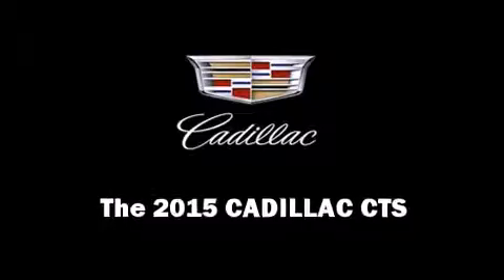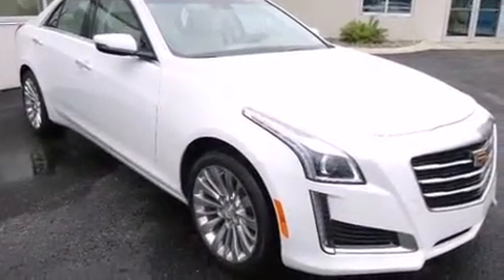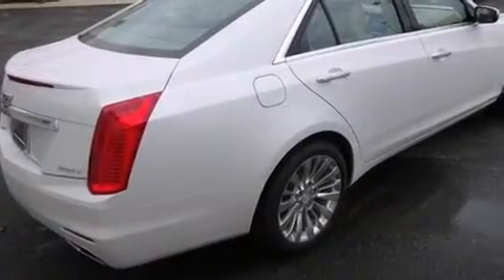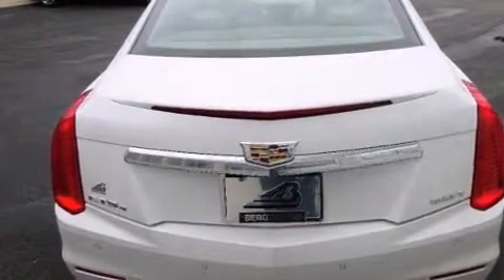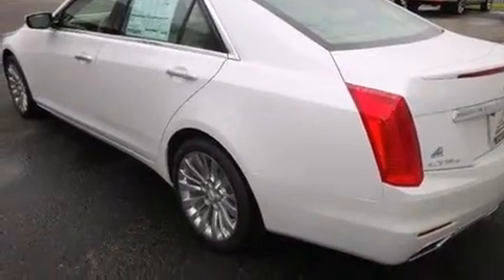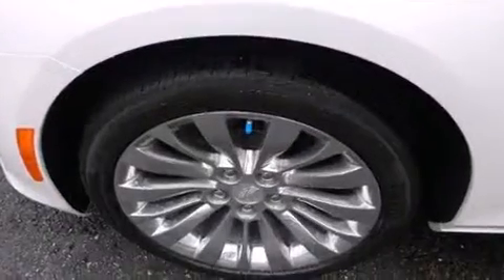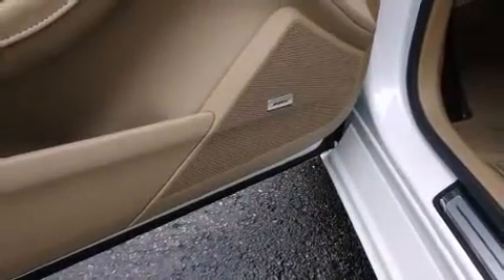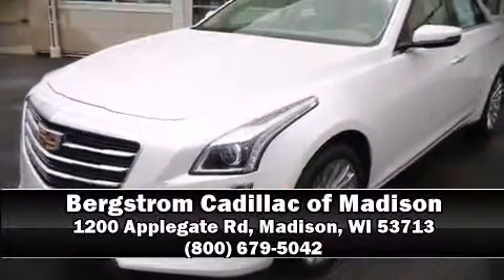2015 CADILLAC CTS 4dr Sdn 2.0L Turbo Luxury AWD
Bergstrom Cadillac of Madison
1200 Applegate Rd

The 2015 CADILLAC CTS. This 4 door, 5 passenger sedan is ready to drive off the showroom floor! A turbocharger further enhances performance, while also preserving fuel economy. All of the following features are included: variably intermittent wipers, a trip computer, automatic dimming door mirrors, lane departure warning, blind spot sensor, power windows, and power front seats. With high intensity discharge headlights illuminating your path, you'll always appreciate maximum visibility. For drivers who enjoy the natural environment, a power moon roof allows an infusion of fresh air. Safety equipment has been integrated throughout, including: head curtain airbags, front and rear SIDE impact airbags, traction control, brake assist, anti-whiplash front head restraints, a panic alarm, onStar, and 4 wheel disc brakes with ABS. When road conditions become unpredictable, rely on all wheel drive to maintain outstanding control. We pride ourselves on providing excellent customer service. Stop by our dealership or give us a call for more information.